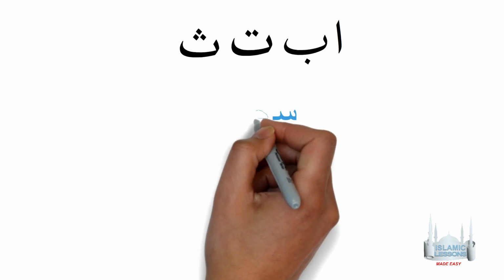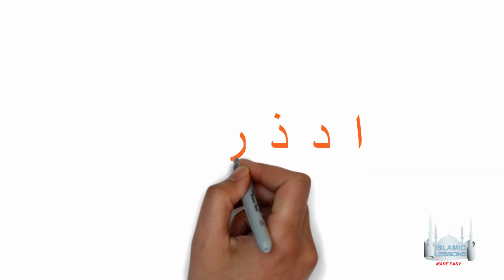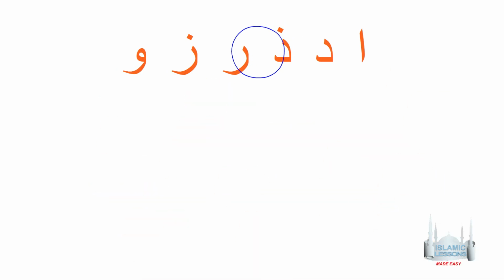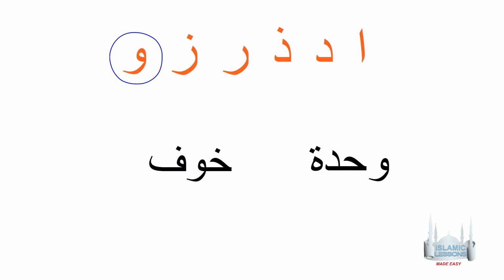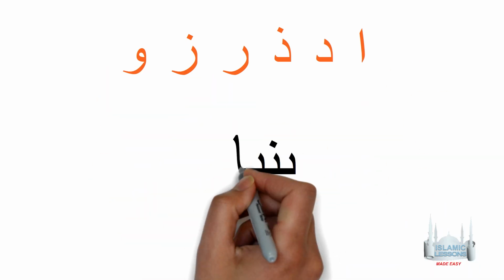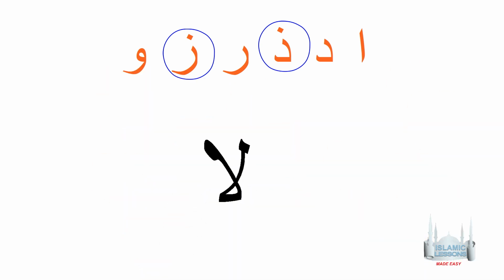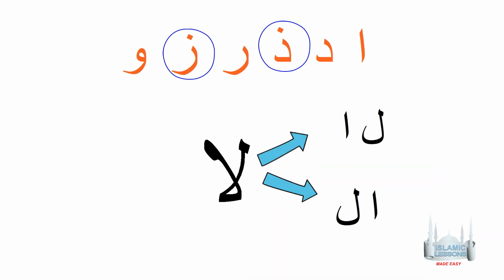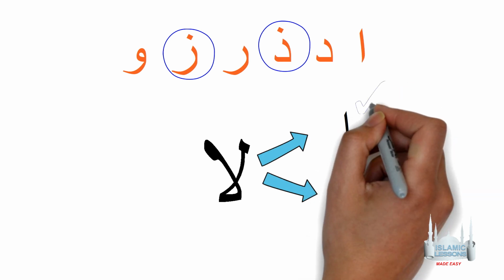Arabic for Beginners - Naughty Letters - Lesson 3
In this lesson, we will focus on one key aspect of the Arabic script—joining and non-joining letters. Arabic is written from right to left, and most of the letters join together in a word. However, six letters do not join to the letters that follow them. These are:
ا, د, ذ, ر, ز, و

In this video, we'll show you how to identify these special letters and explain why understanding this rule is crucial for beginners. With clear examples and tips, you'll be able to distinguish between letters that look similar but behave differently in writing.

💡 Highlights:
• Which letters don't join?: The six non-joining letters
• How to differentiate between similar-looking letters like Alif and Laam
• Tips for reading tricky combinations like لا
• Practical examples to help you identify the letters easily

📖 Why This Matters:
Recognizing how Arabic letters connect (or don’t connect) is a fundamental skill in mastering the script. By understanding these rules, you will avoid confusion between words that look similar, making it easier to read and write in Arabic.

Let’s perfect your Arabic skills, one letter at a time!

☝️COURSES!